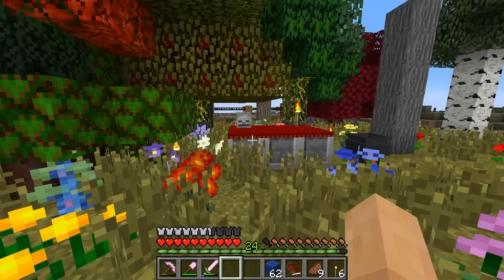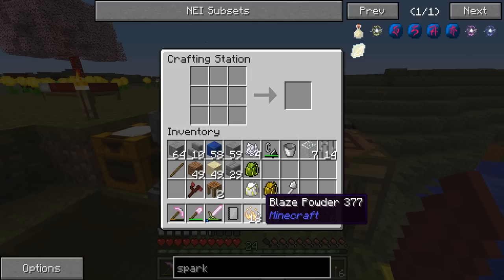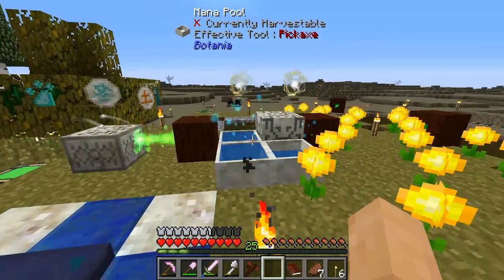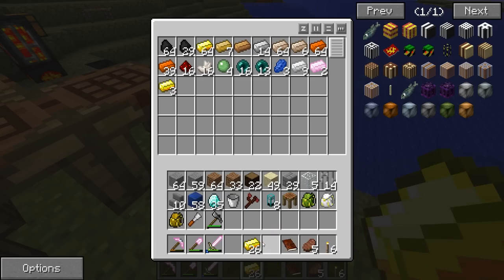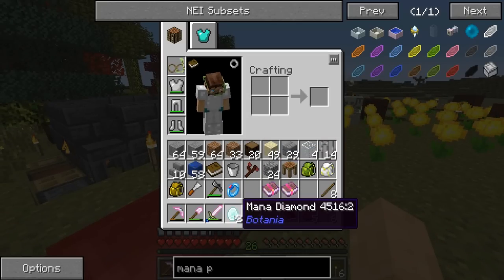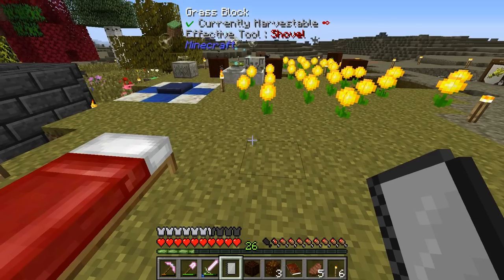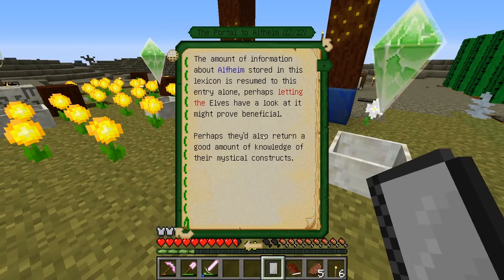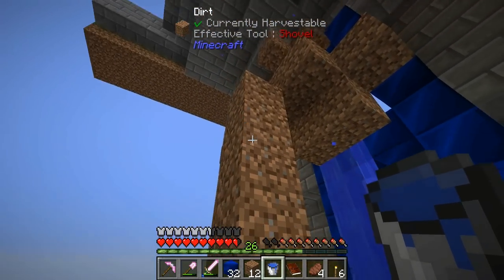Minecraft FTB Regrowth - Ep. 20 - Diamonds!